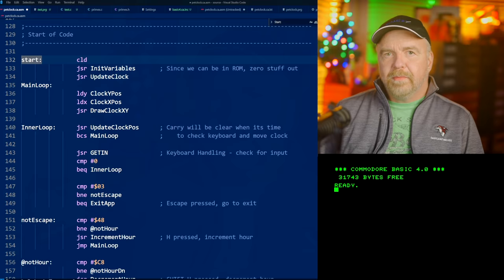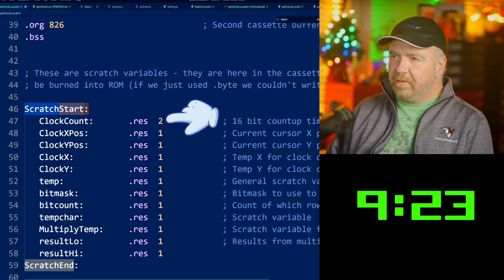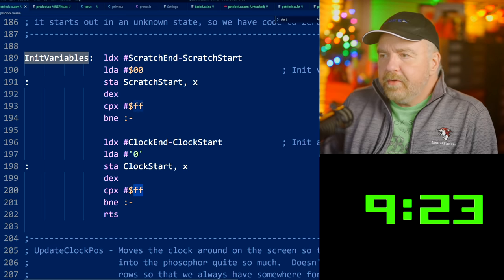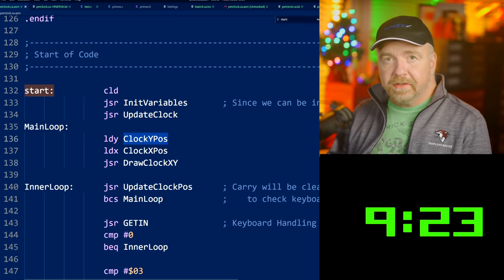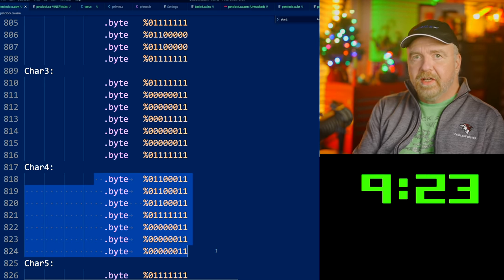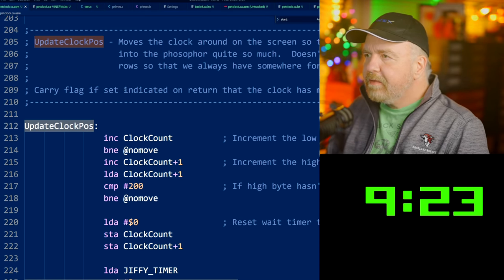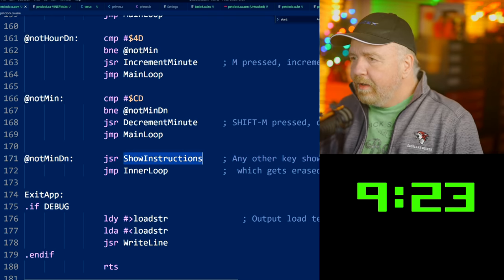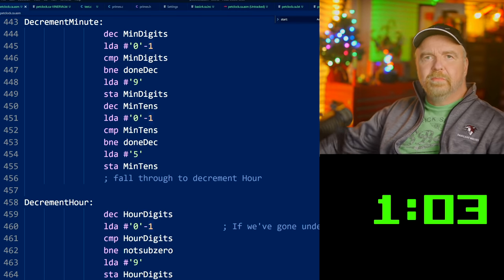Assembly Language Snow Day! Learn ASM Now!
Dave gives a quick primer in assembly language by walking you through a complete 6502 application for the Commodore PET 6502.

Secrets of the Autistic Millionaire

Hako Desoldering Pump

Two notes: Yes, I know the sign says LN, not Ave, whoops!  And yes I was kidding when I said I had exhaustively tested the clock by stepping through a couple of hours :-)